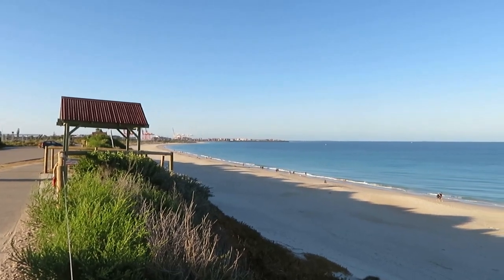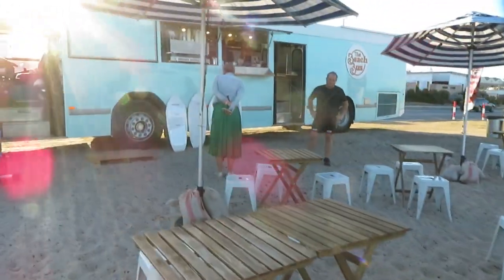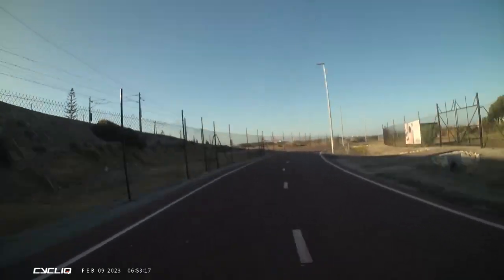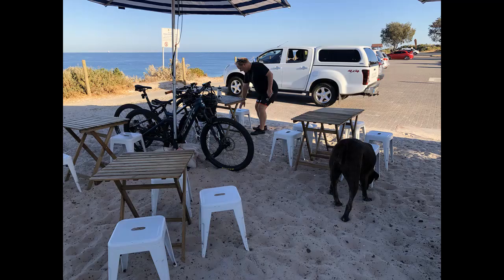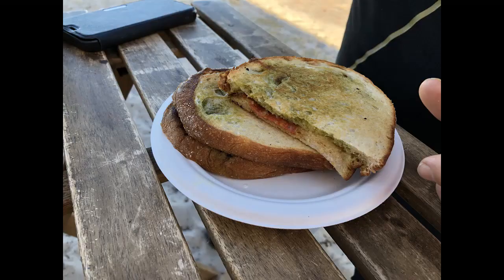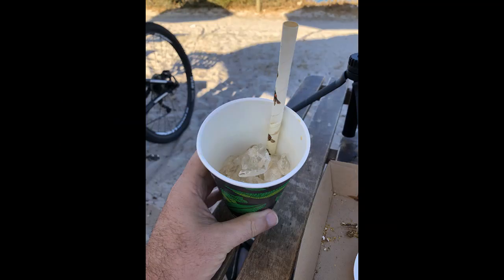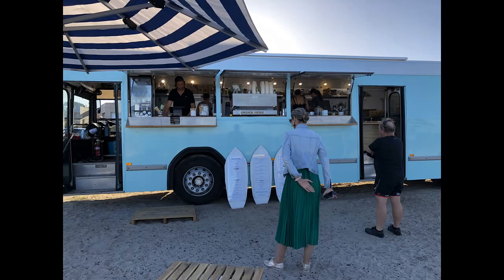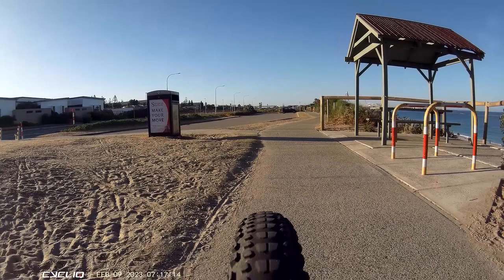Leighton Beach Bus cafe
Yes, another cafe - but this one is a bit different, and like many Perth cafes, it has secure convenient bike parking where it's needed. Even though we didn't use it.